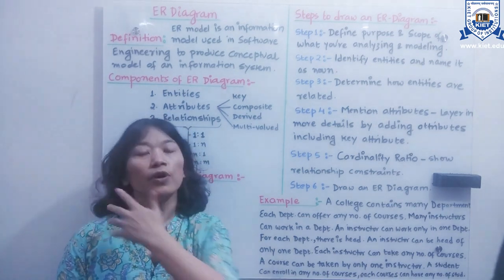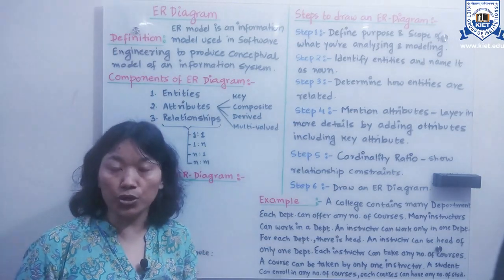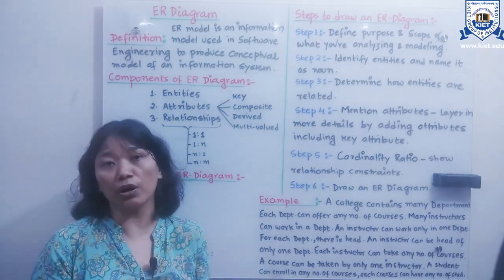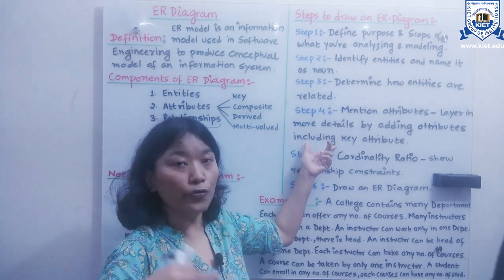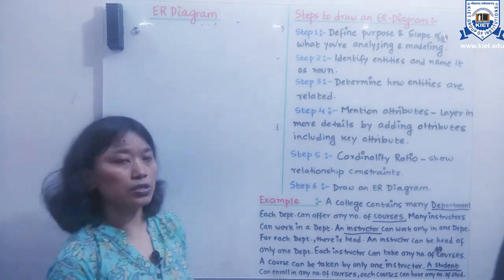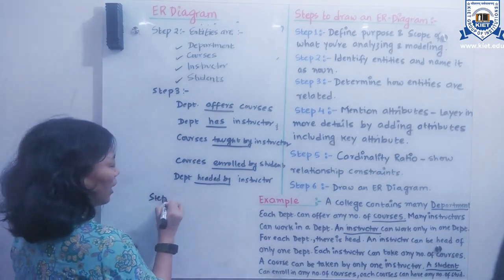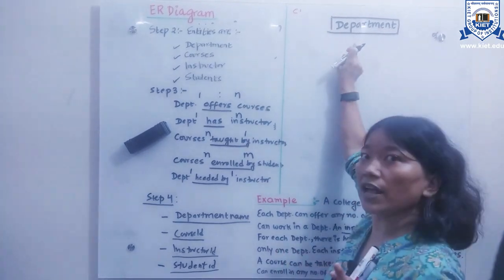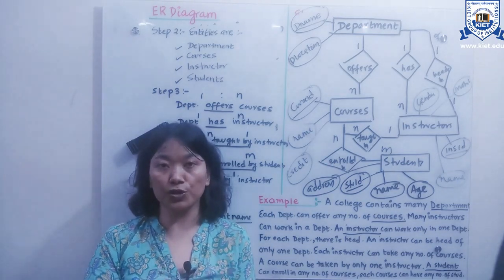L - 10 | Unit - 2 | Information Model ER Diagram | Software Engineering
entity relationship diagram,erd,er diagram,entity relationship diagram tutorial,entity relationship diagram example,Introduction to ER model,ER Model in Database Management system,er model in dbms,er model in dbms in english,er model in hindi,er model to relational model,er model kya hai,er model in dbms in telugu,er model questions in dbms,er model gate smashers,er model and relational model,er model attributes,er model database,ER Model क्या है